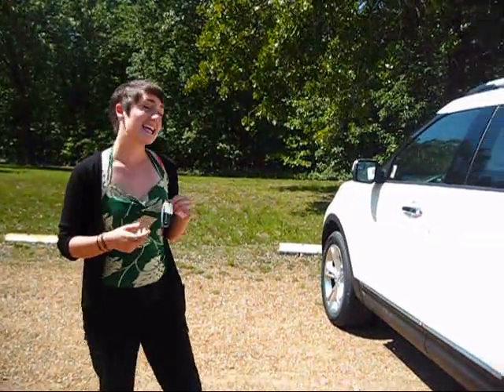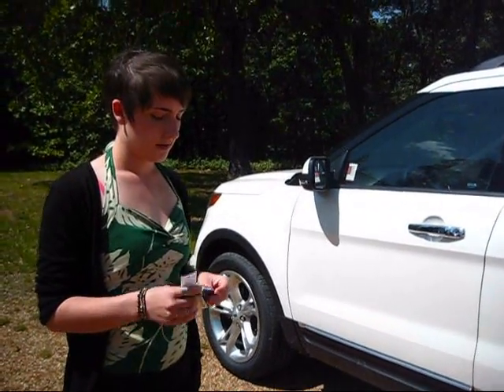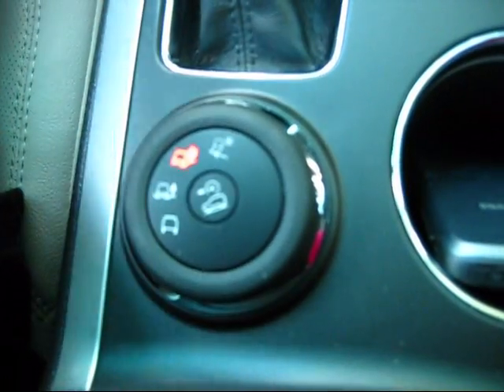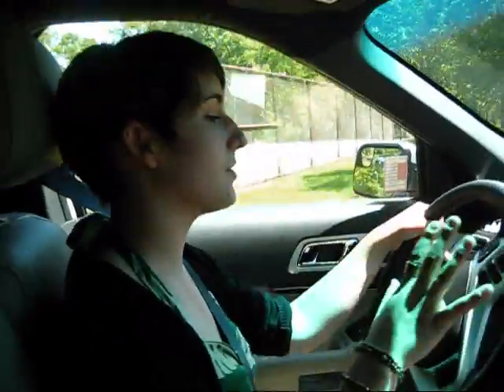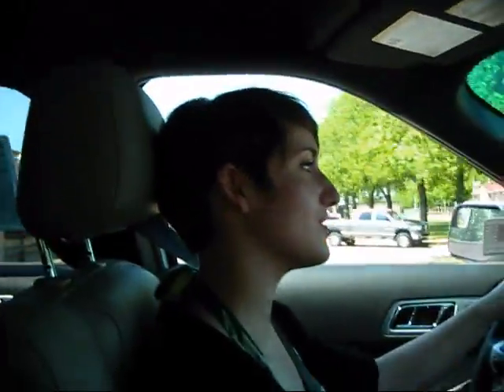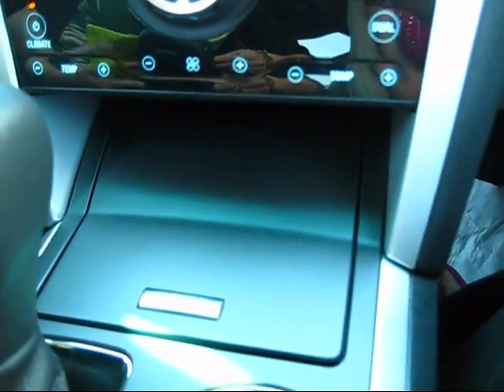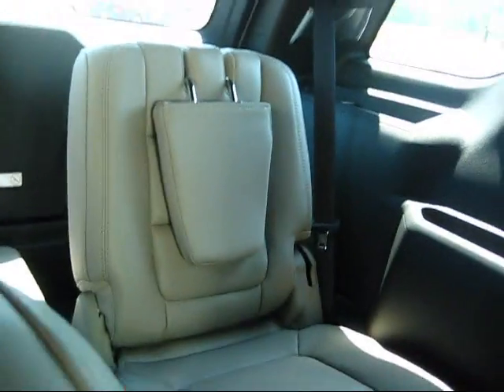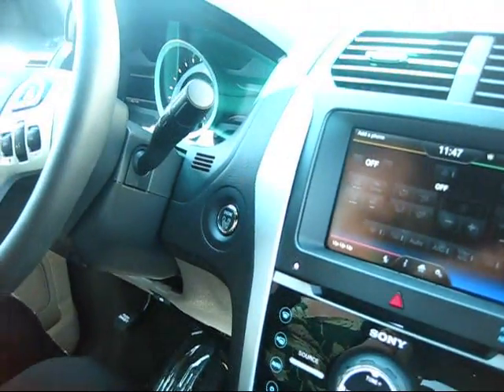TechGrl Review 2013 Ford Explorer: Hutcheson Ford, St. James, MO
TechGrl Kat gives a thorough review of the new 2013 Ford Explorer!